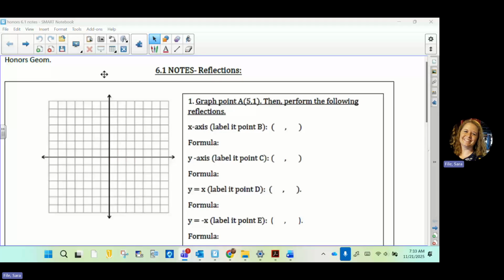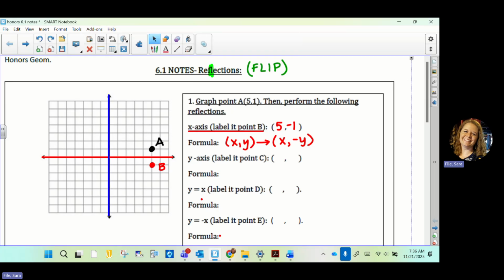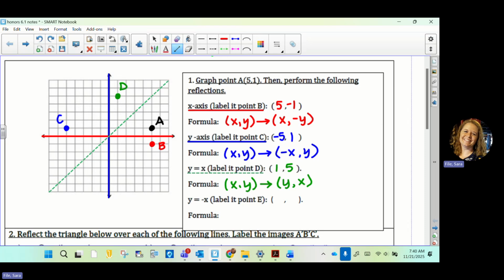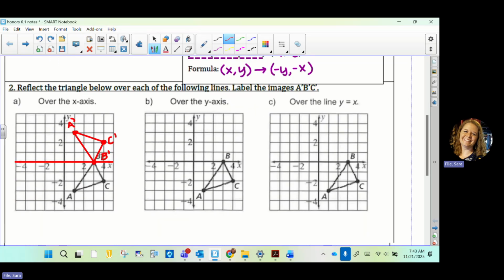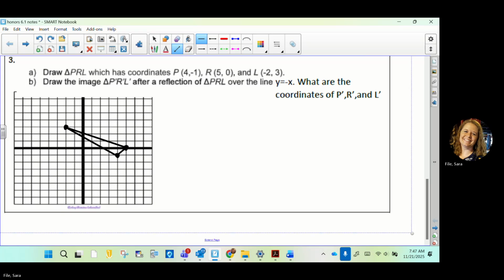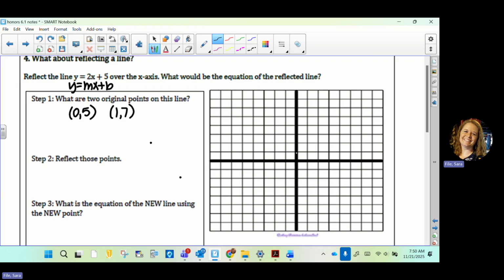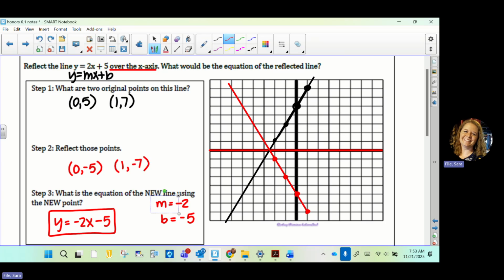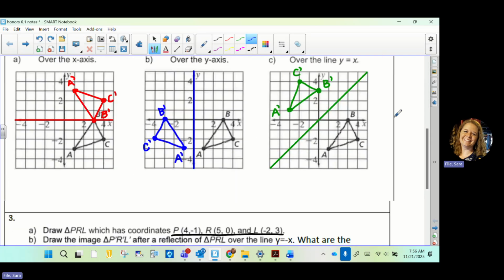honors 6.1 notes - reflections